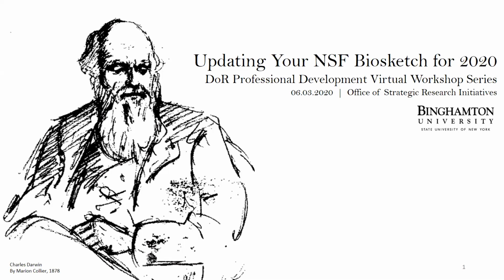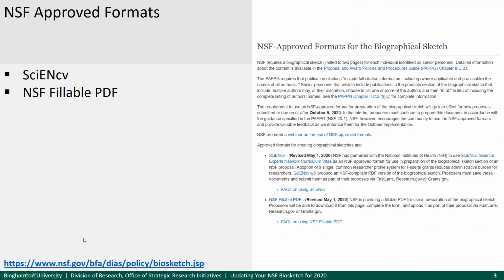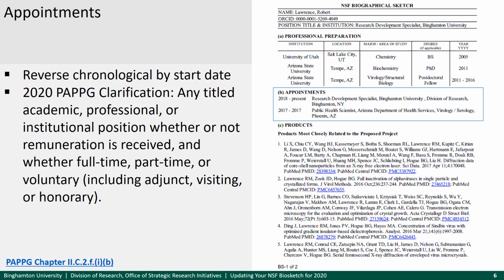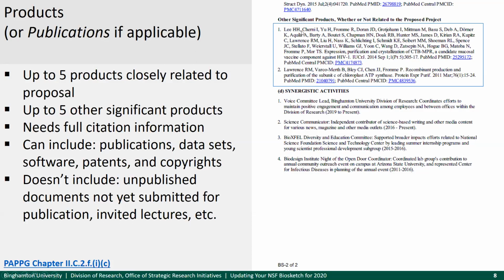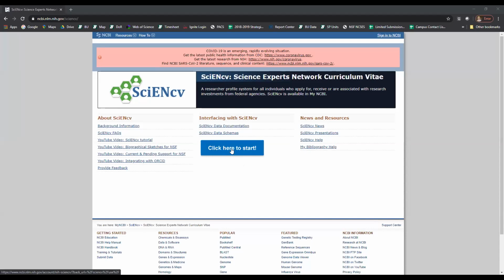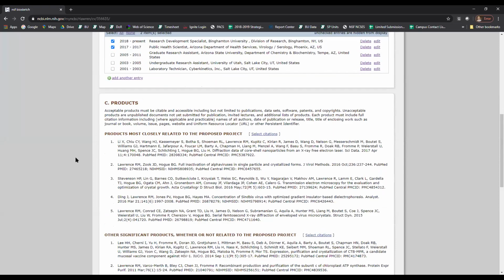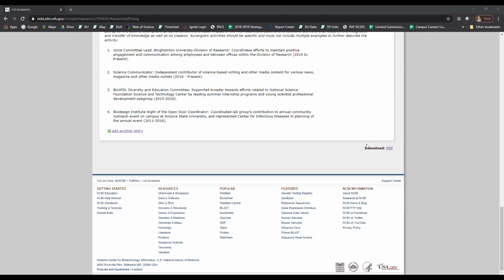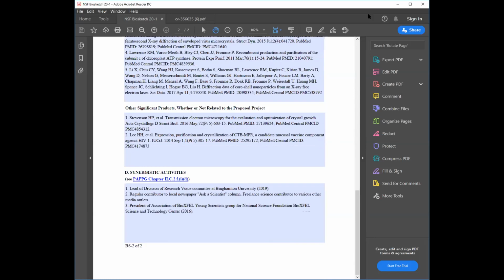June 3: Updating Your NSF Biosketch with Robert Lawrence